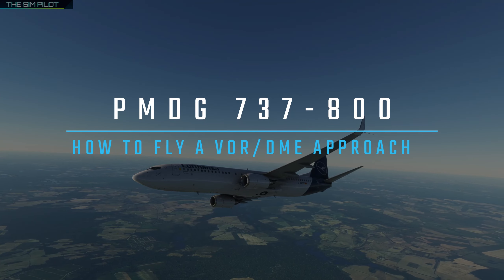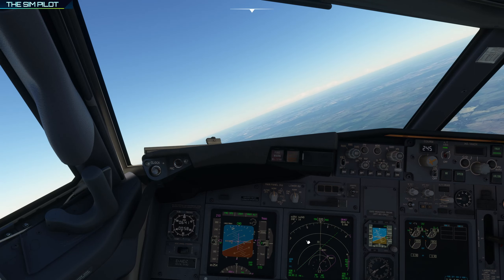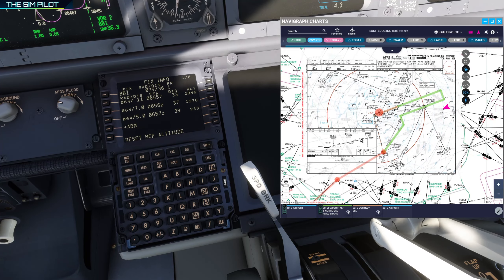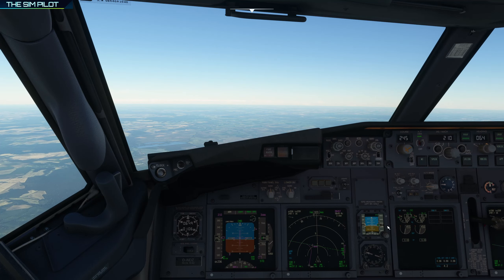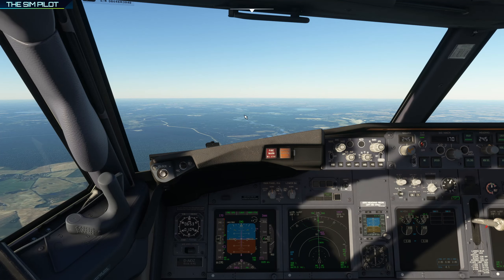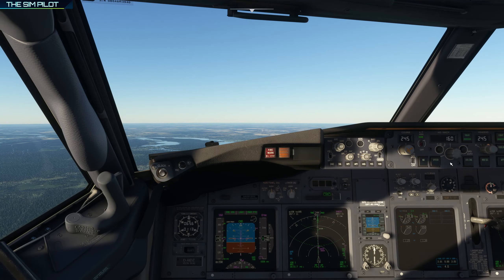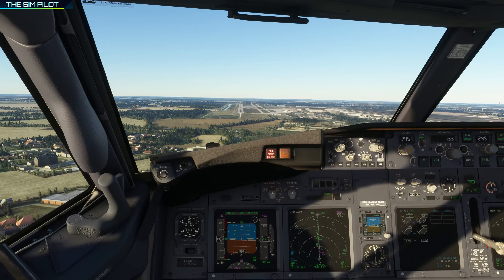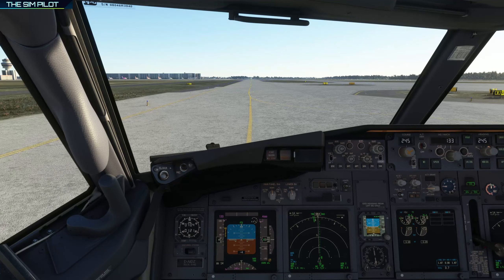MSFS | Tutorial | How to fly a VOR DME Approach | PMDG 737-800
Hello everyone, in this video I'll try to explain how to fly a VOR DME approach using PMDG 737-800. this should apply to all 737 variants.

00:00 Intro
01:16 What is a VOR DME Approach
02:30 Aircraft configuration
04:18 Approach briefing
10:06 Flying the approach
20:33 Landing
25:28 Taxi to the gate
35:08 Outro

CPU: AMD Ryzen 5600K @ 4.8 GhZ
Motherboard: Asus TUF Gaming B550M - PLUS
GPU:  Zotac RTX 3070 TI Amp Holo
Ram: 32GB Viper 3200mhz DDR-4
HDD: Crucial P2 M.2 PCI-e 500 GB